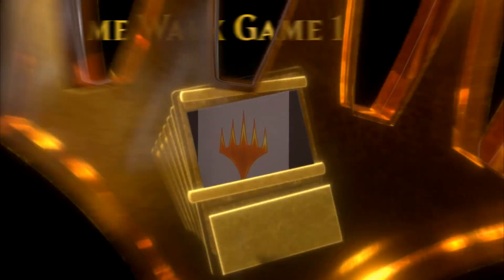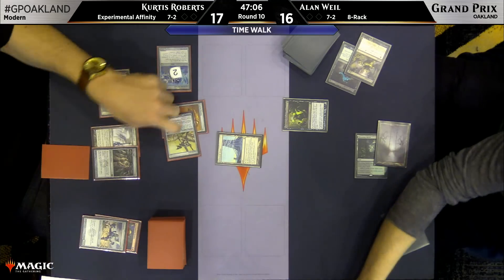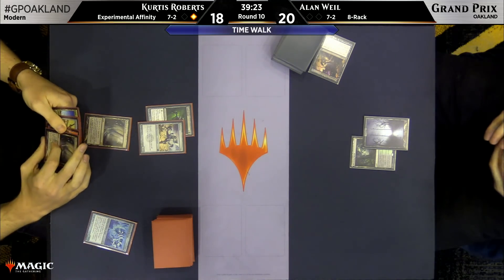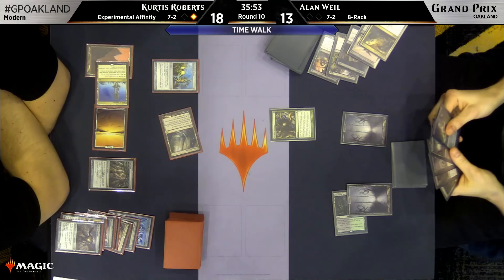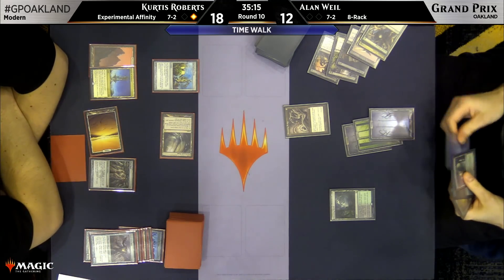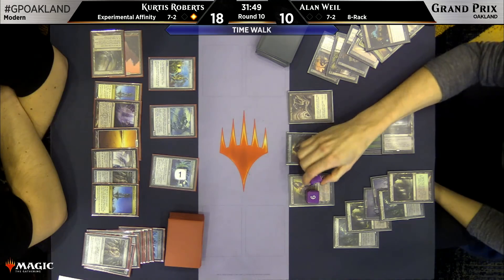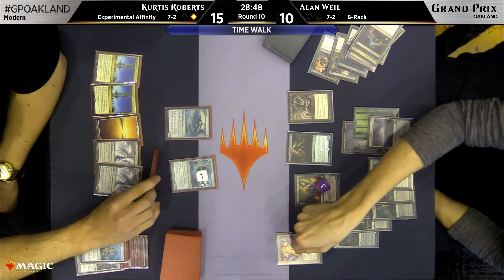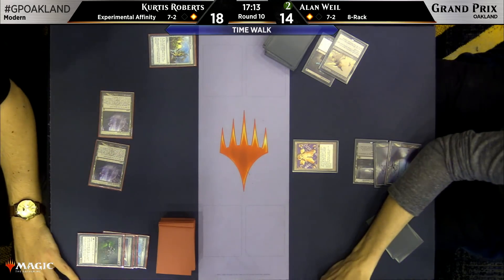Magic the Gathering GP Oakland 2019 Round 10 Modern Time Walk